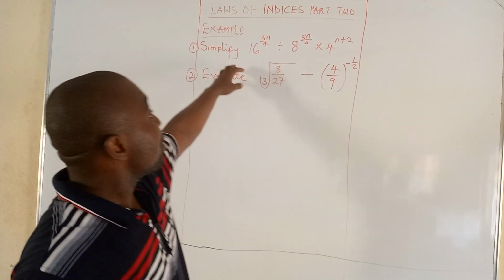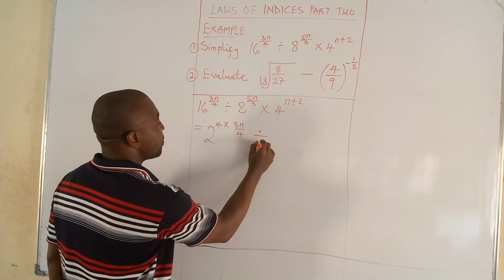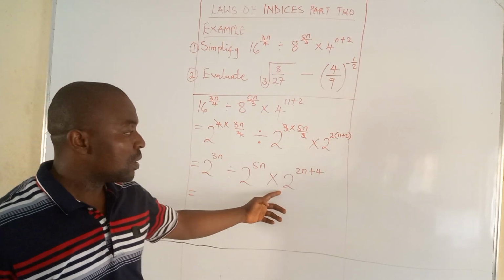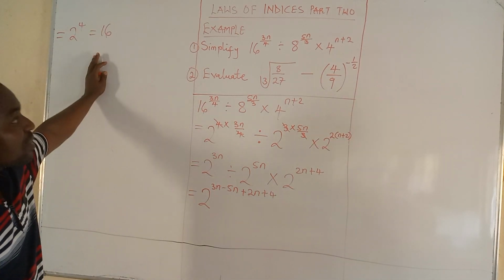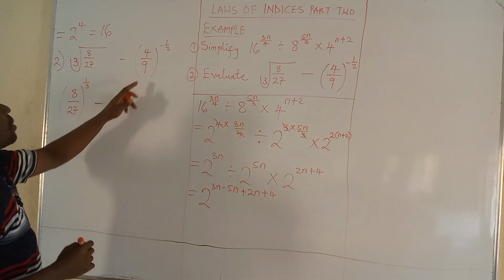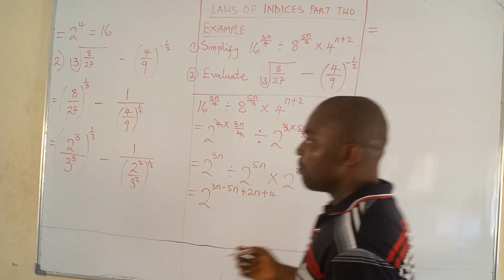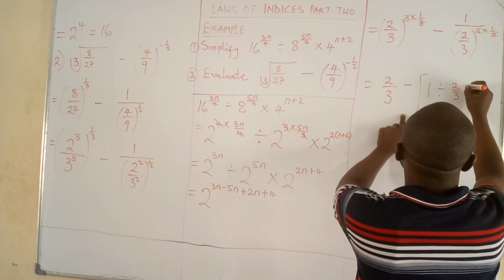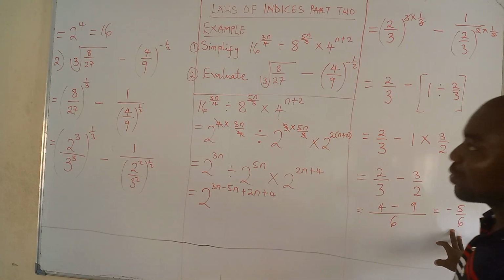INDICES PART TWO